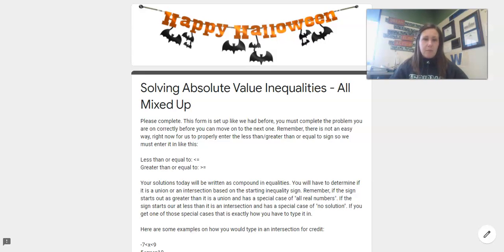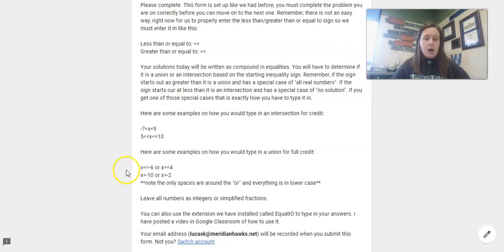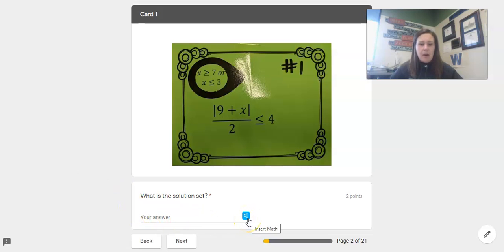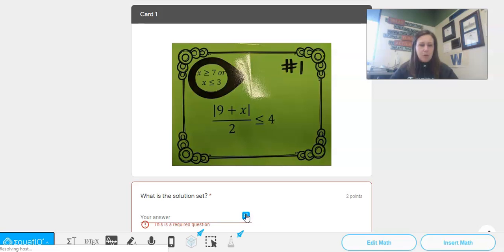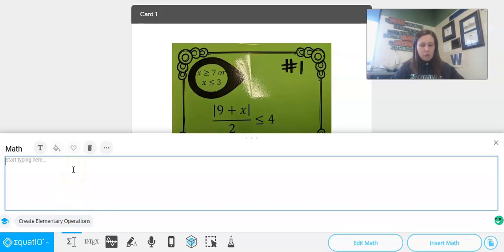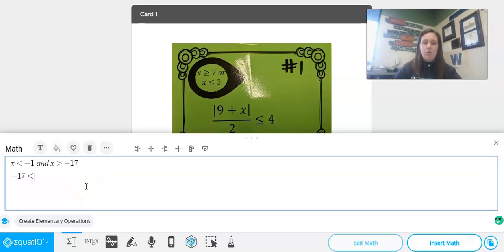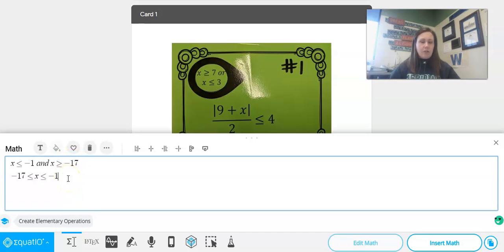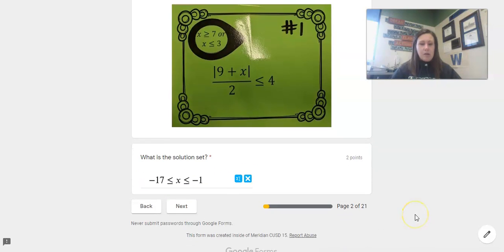How to Use EquatIO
How to Use EquatIO in a Google Form